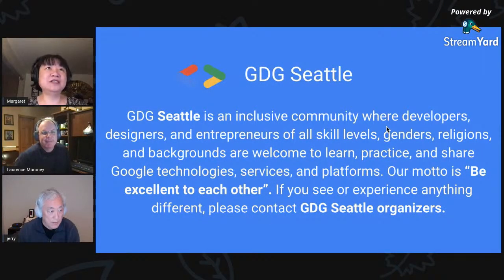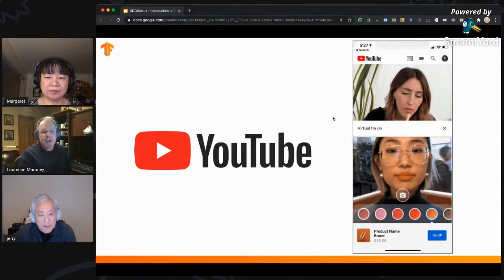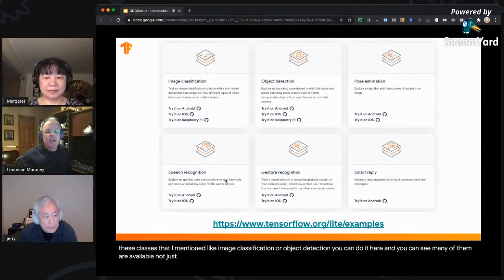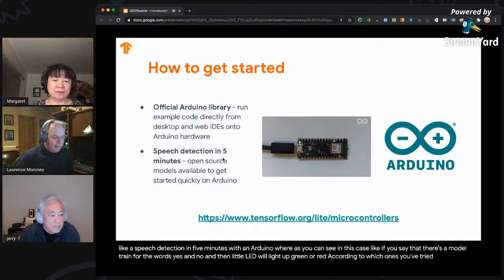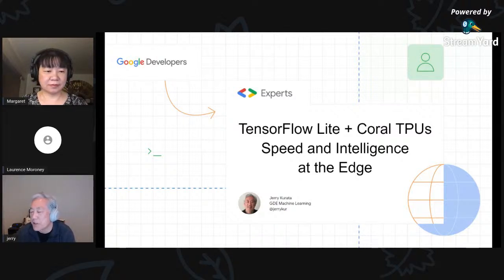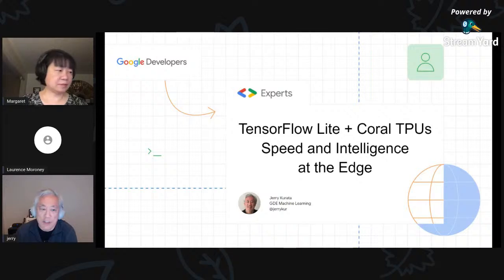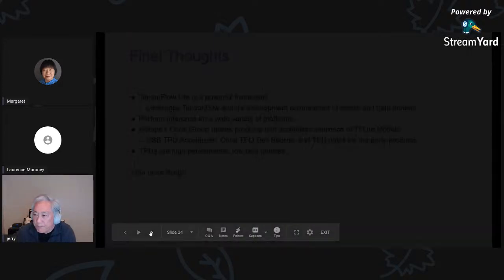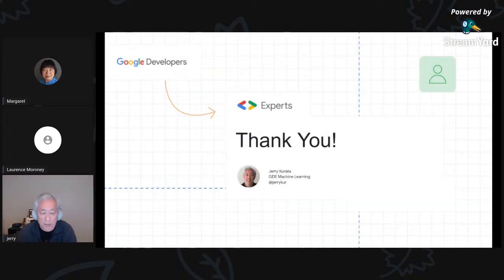On-Device ML Study Jam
Come join us to learn on-device ML with TensorFlow Lite!

There will be talks first then we switch to hands-on lab:

* Intro to TFLite & Mobile ML
* Coral Edge TPU + demo
* Hands-on TensorFlow Lite Codelabs